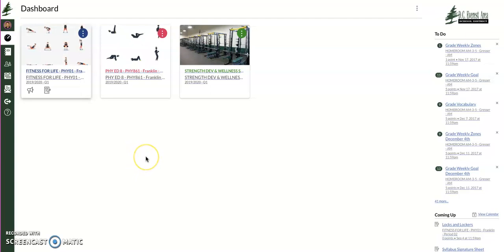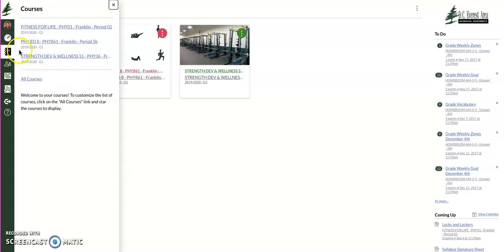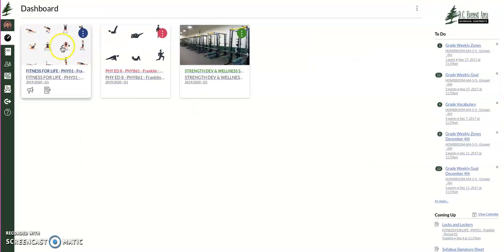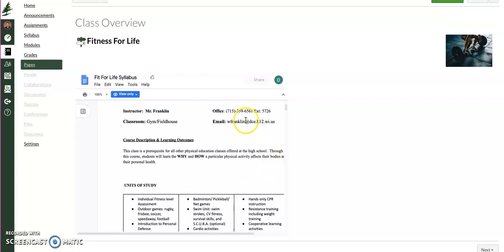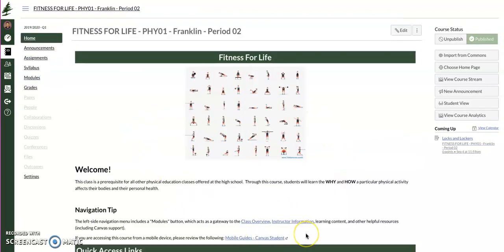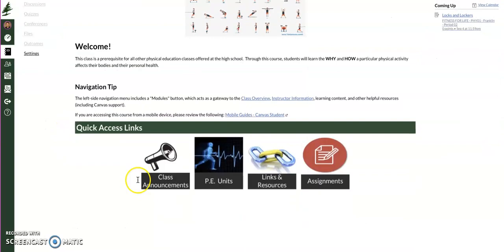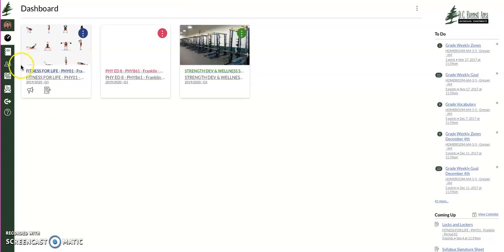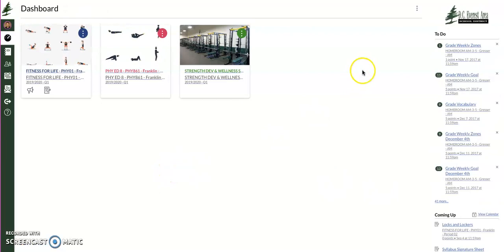Canvas Home Page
D.C. Everest Help Video